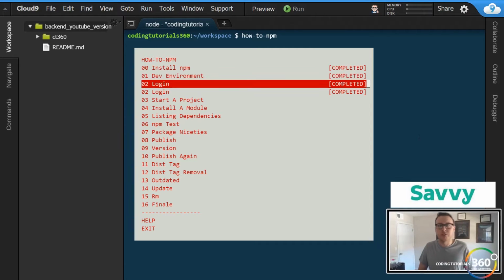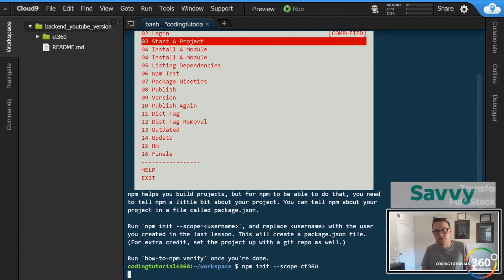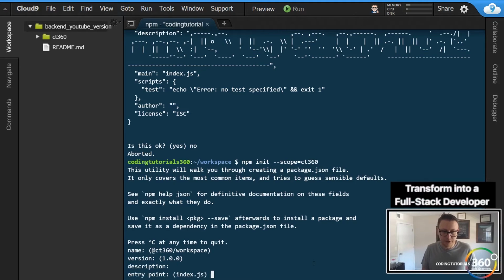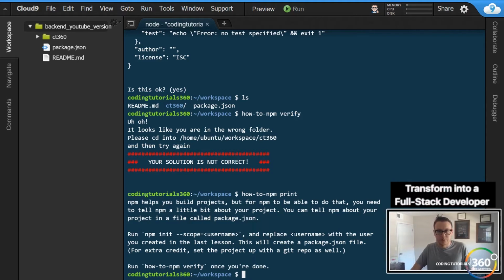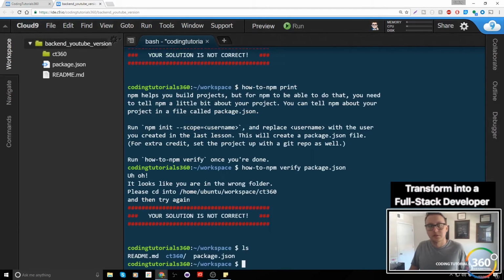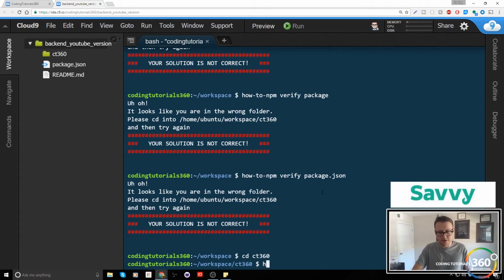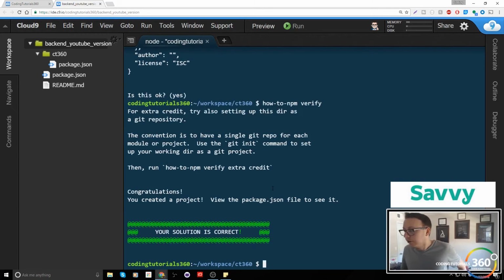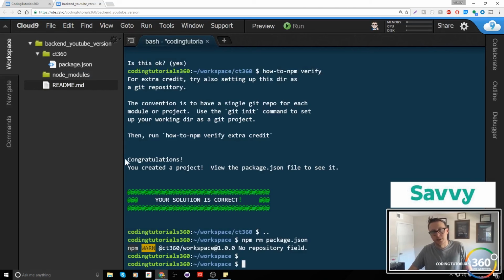Manage Packages with NPM: Start A Project NodeJS and ExpressJS